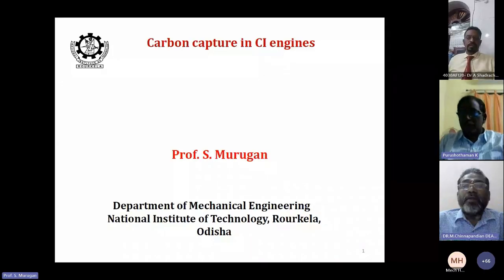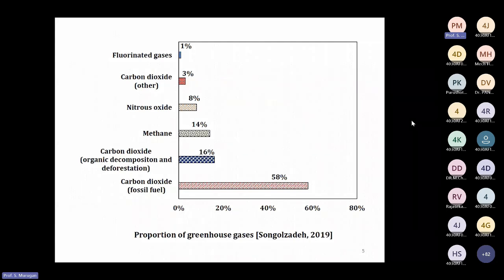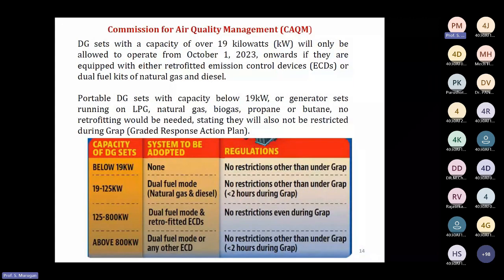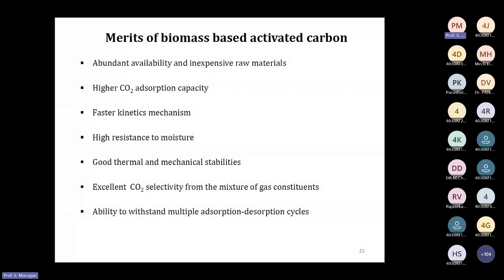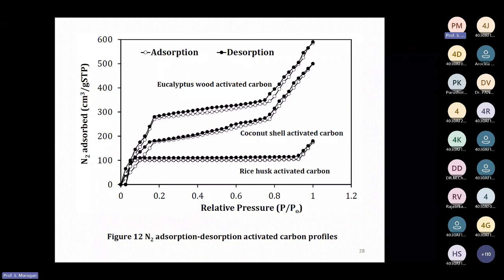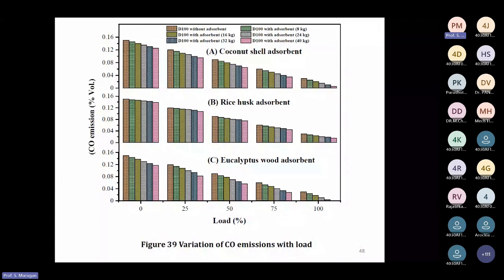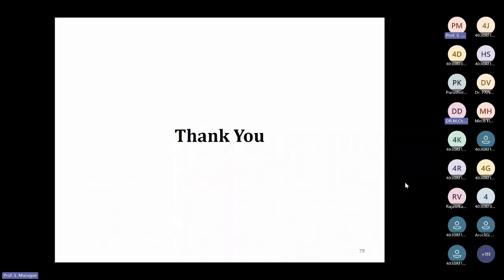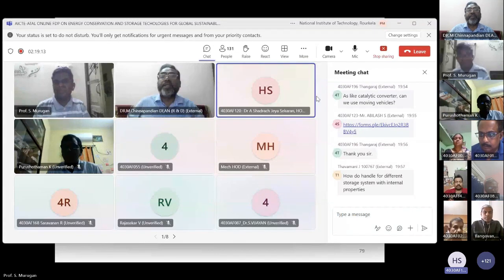DAY 3 SESSION 5 CEBON CAPTURES IN CI ENGINES: ENVIRONMENTAL EFFECTS